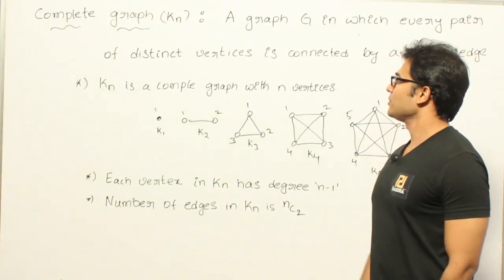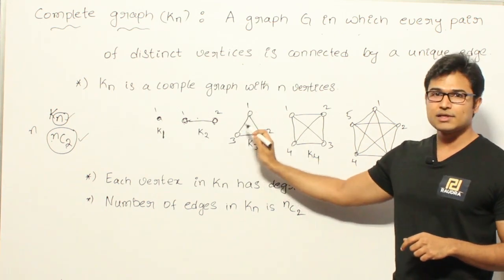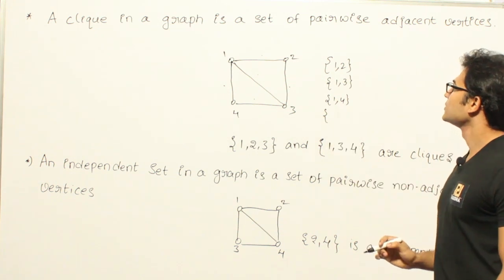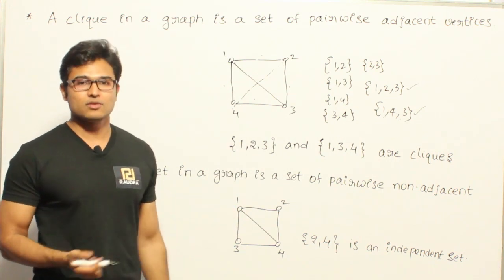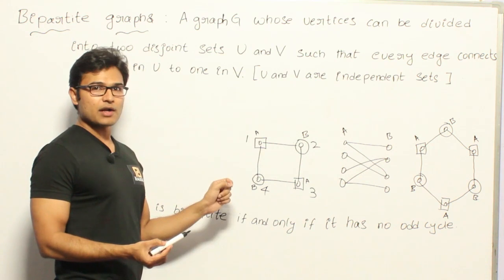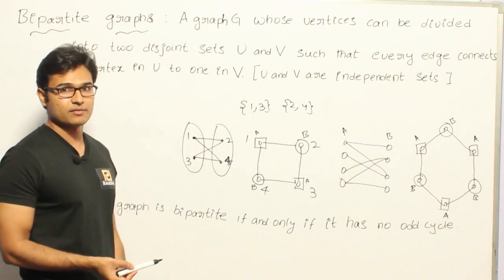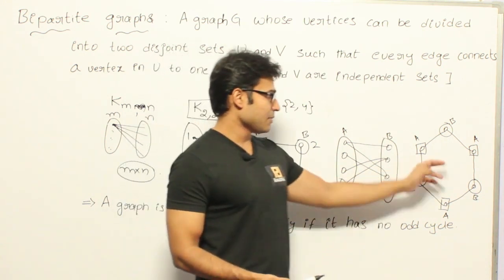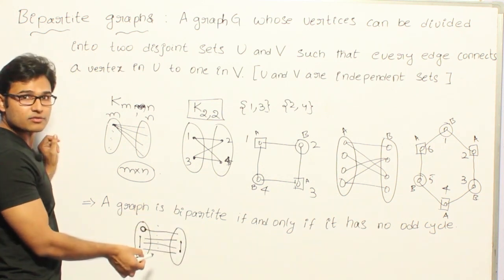EM | Discrete Mathematics | Graph Theory | Special Graph part 2 | Ravindrababu Ravula